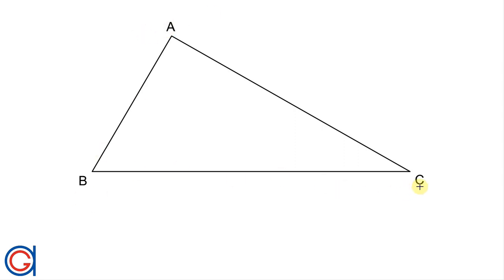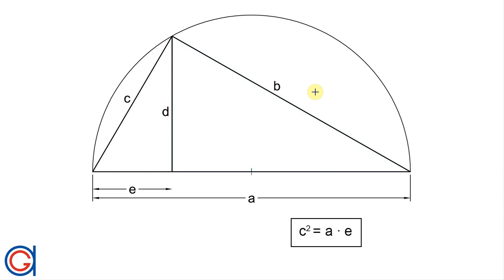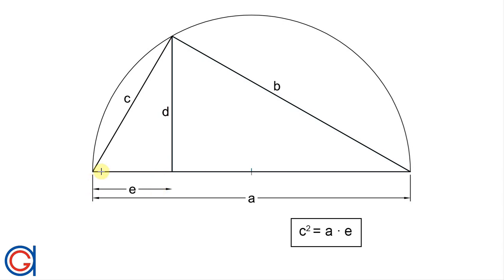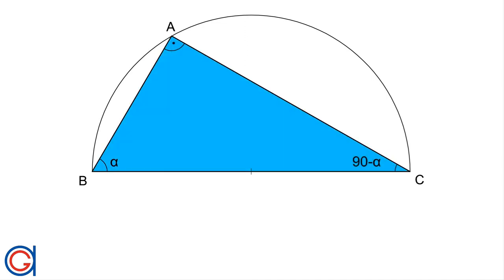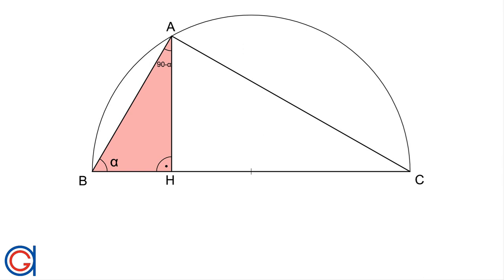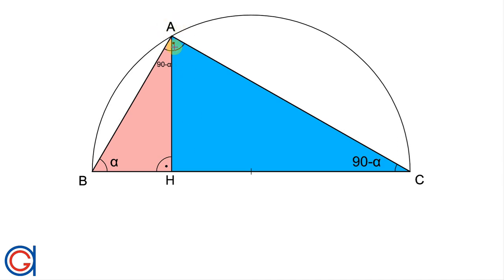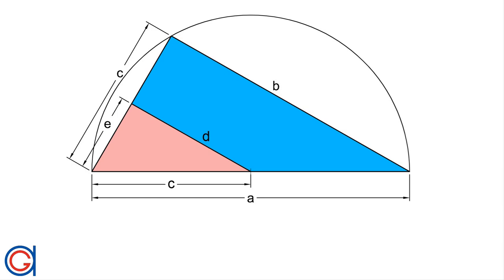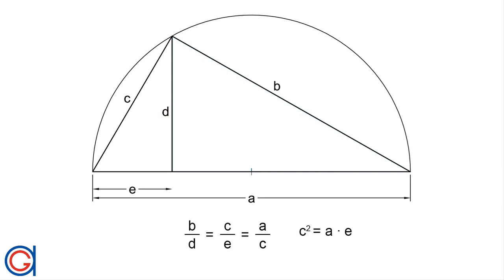Geometric Mean Theorem - Visual Proof - Using the Sides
Leg Geometric Mean Theorem - Graphical Demonstration.